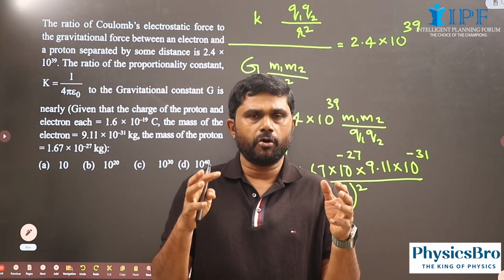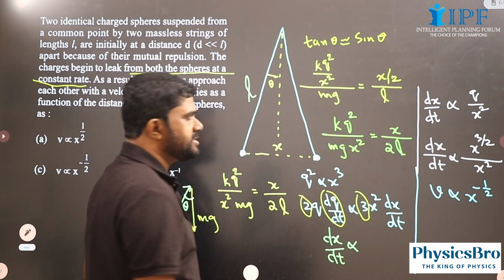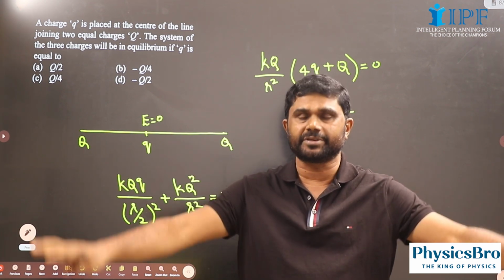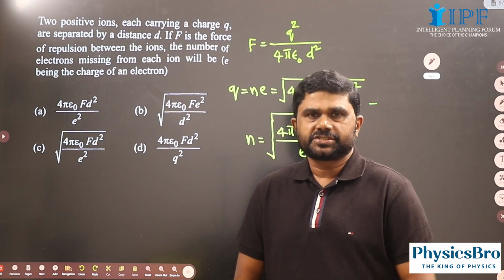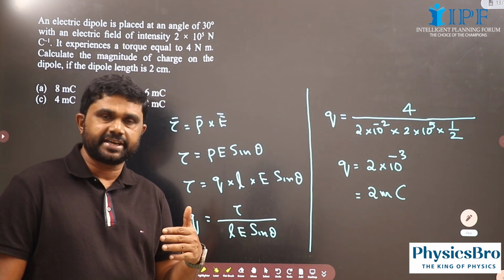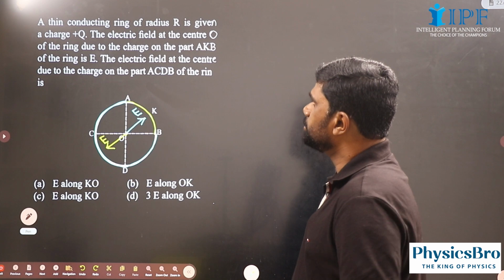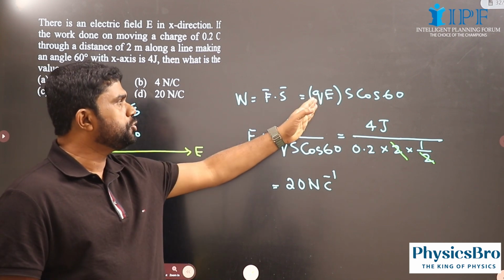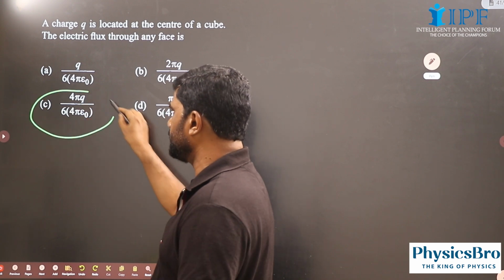ELECTRIC CHARGES AND FIELDS ENG PYQ (C)